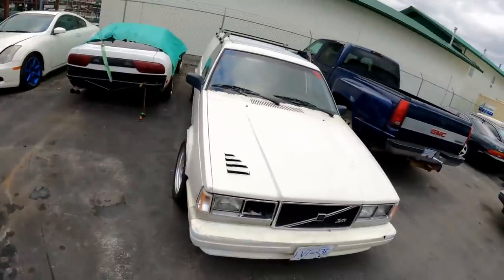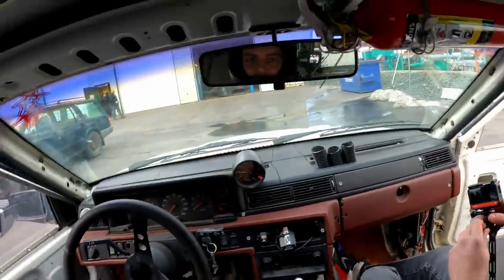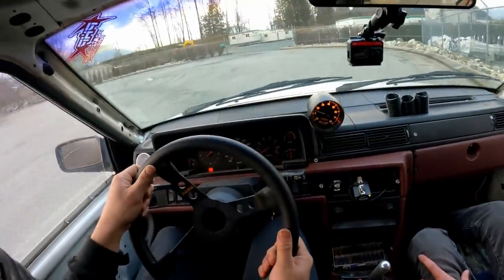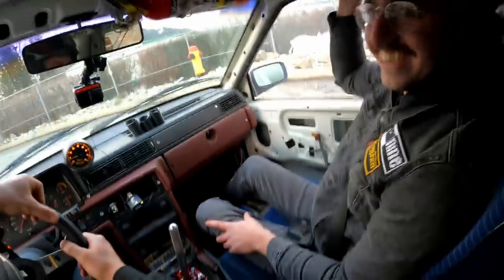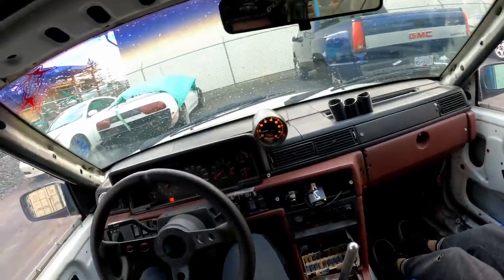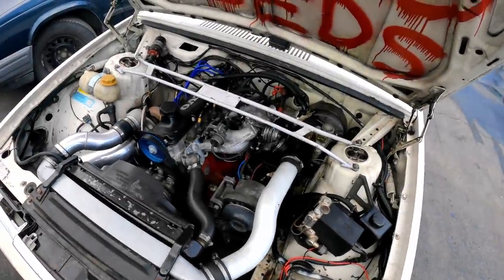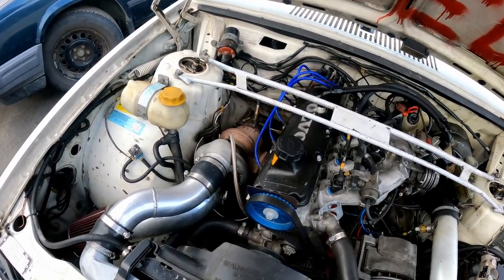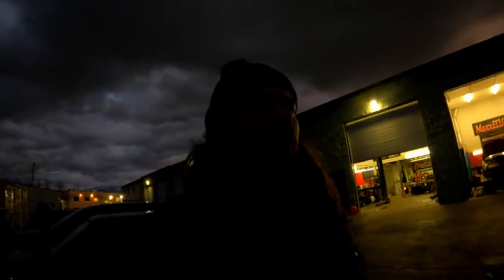450hp big turbo volvo wagon first TEST RIP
In this video we take the panel wagon for its first test drive with its new engine setup